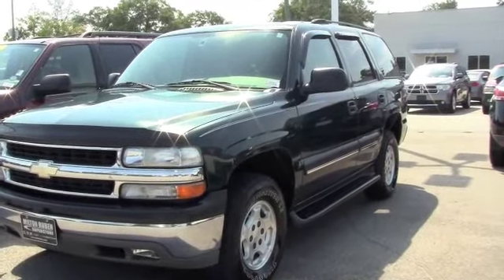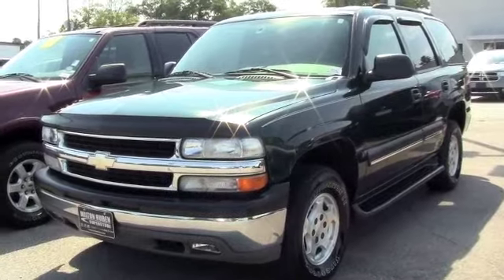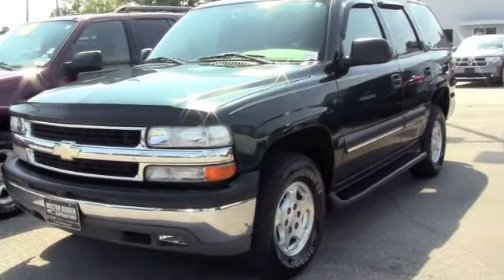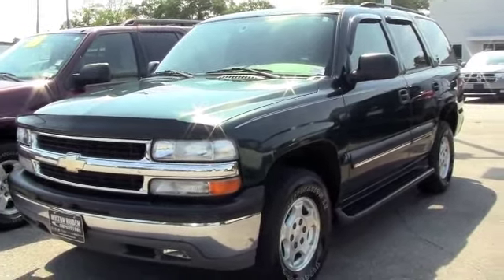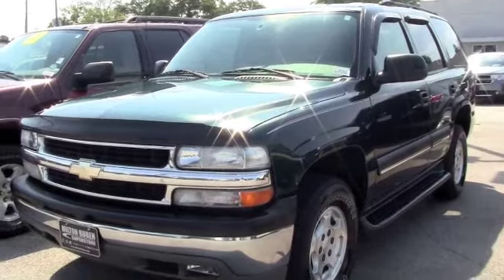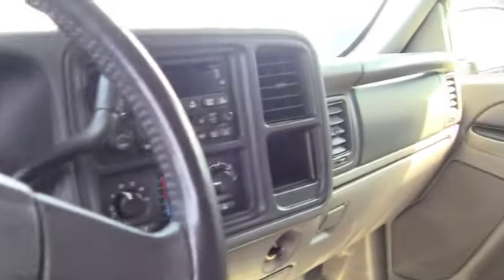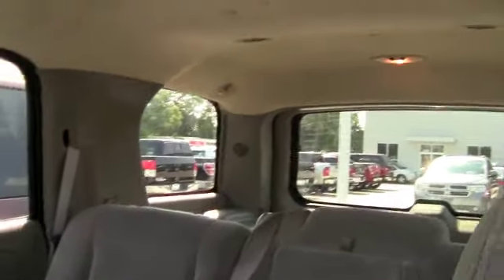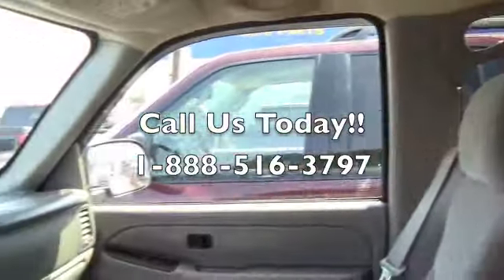2004 Chevrolet Tahoe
Only one owner! Green Machine! If you've been yearning for just the right 2004 Chevrolet Tahoe, well stop your search right here. This is the ultimate SUV that is guaranteed to fit your needs. New Car Test Drive called it ''...a comfortable, roomy machine that gets surprisingly good gas mileage. It offers more power and more seating capacity than its predecessor and adds safety features such as side-impact air bags...'' J.D. Power and Associates gave the 2004 Tahoe 4.5 out of 5 Power Circles for Overall Initial Quality. Your garage will only be the second one this one-owner Tahoe has parked in, and you can definitely see the pride of ownership it experienced in that first garage.